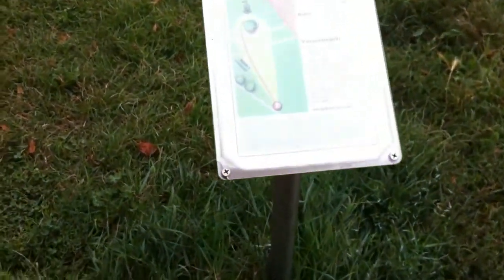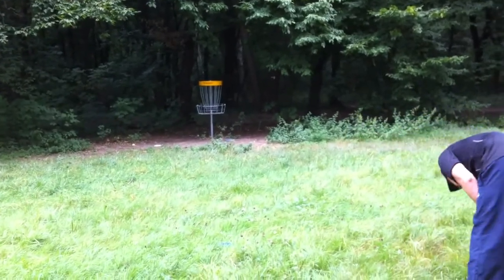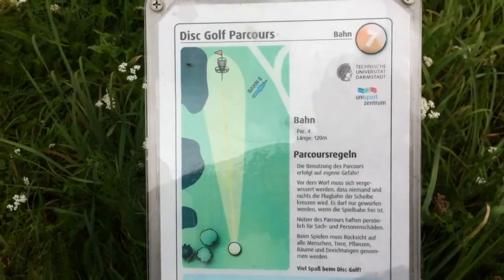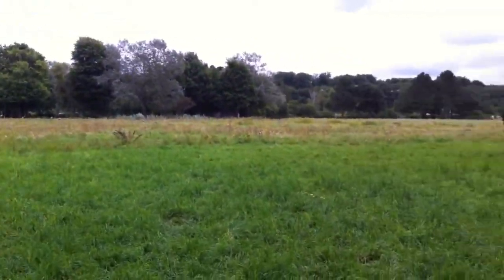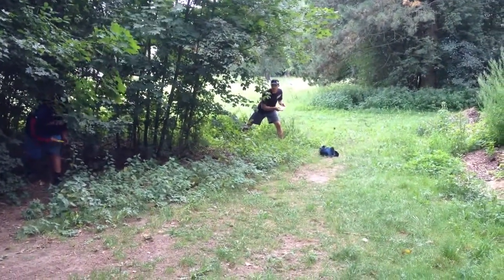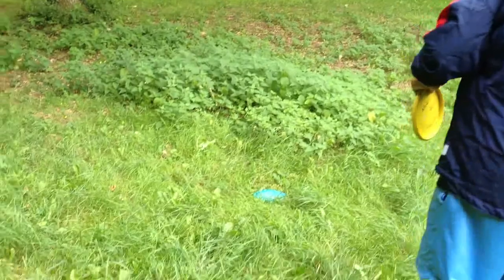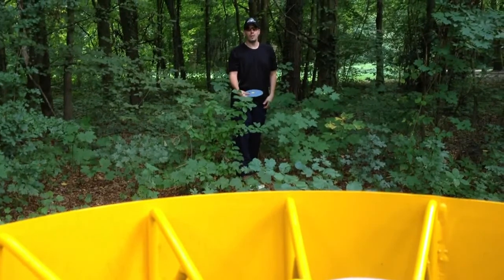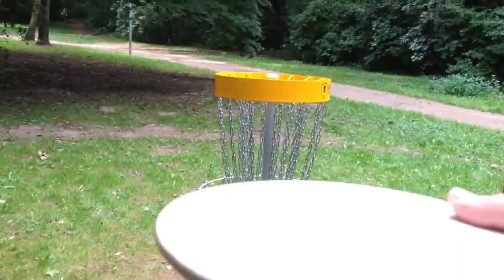Mash Potatoes!!! @ TU Darmstadt Disc Golf Course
The crew out once again to play some (mediocre) disc golf. This time in Darmstadt, Germany at the rather new university course